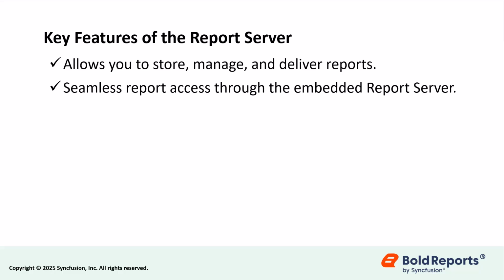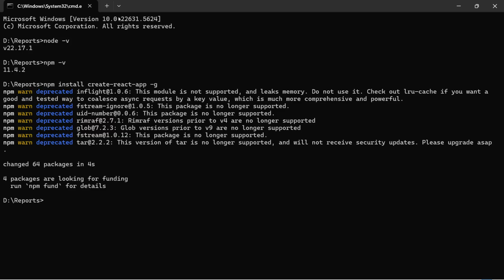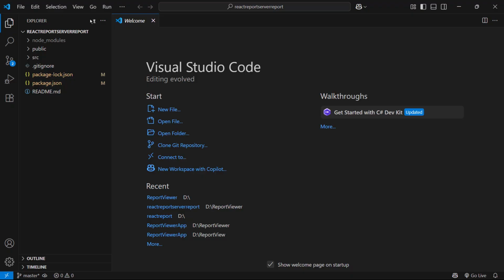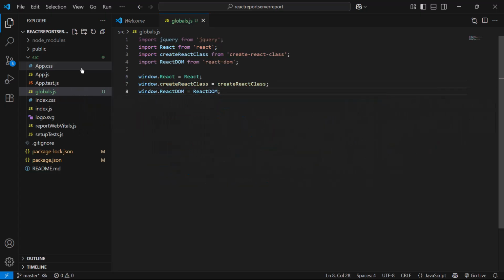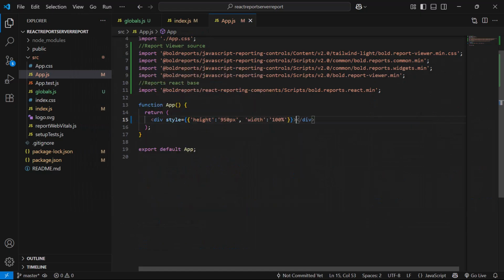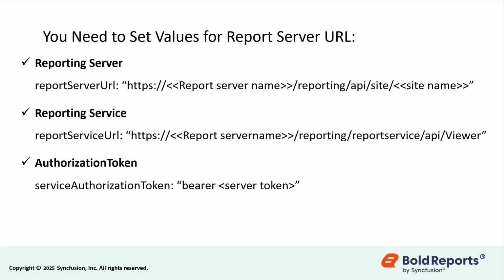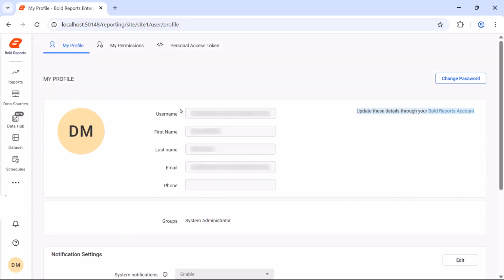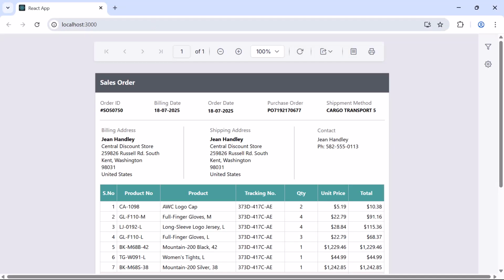How to Embed a Report from Report Server to a React Application | Bold Reports®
This video walks you through embedding the Report Viewer from the Bold Reports® Report Server into a React application. It covers setting up the React project, adding packages, referencing the necessary scripts and style sheets, and configuring the required API properties to load the Report Viewer.

Bookmark Details
[00:00] Introduction
[00:40] Install theReact app package
[01:23] Install the Bold Reports React package
[01:34] Create globals.js and import jQuery
[03:01] Assign values for Report Server URLs and token
[04:12] Run the application
[04:22] Conclusion